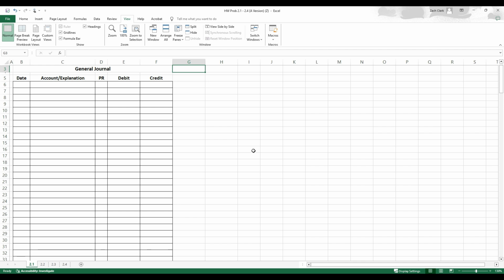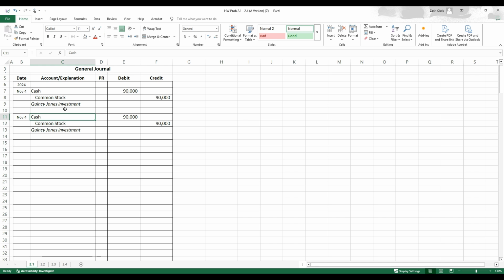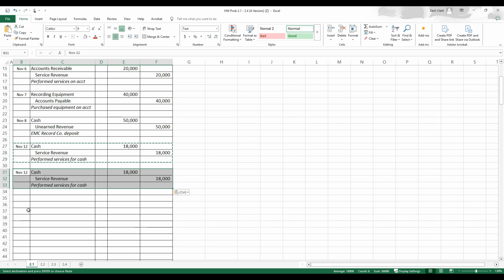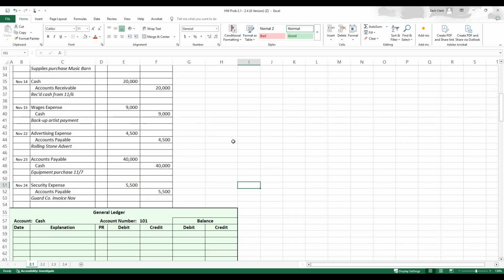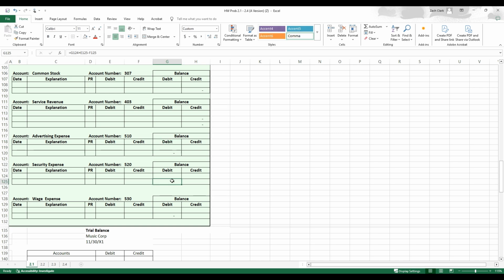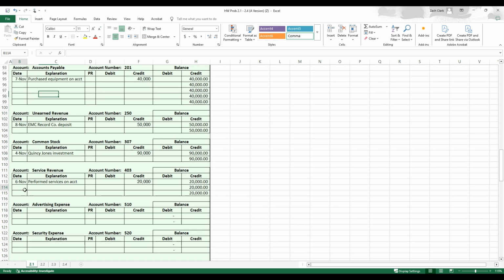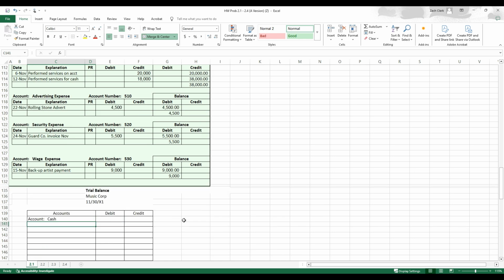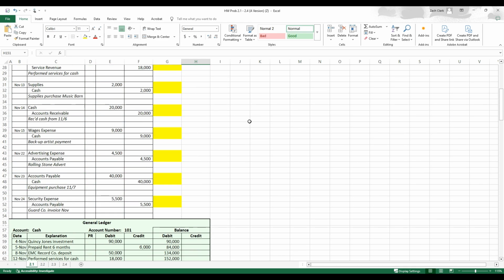HW Ch 2 Problem 2.1